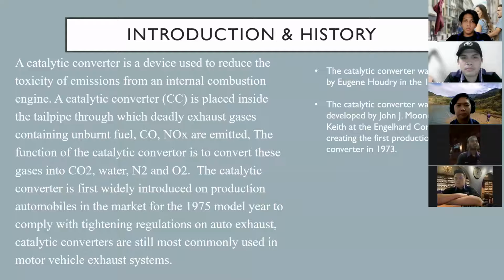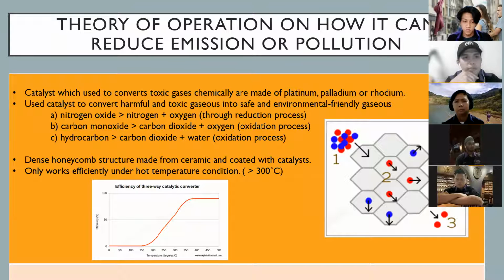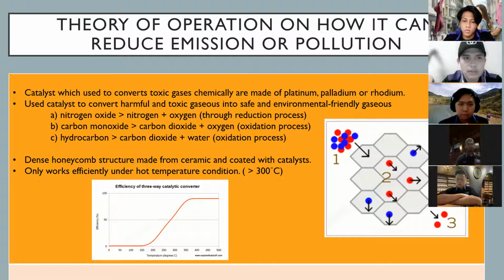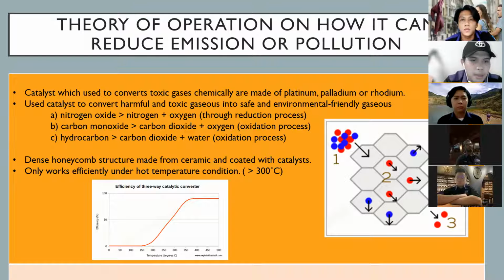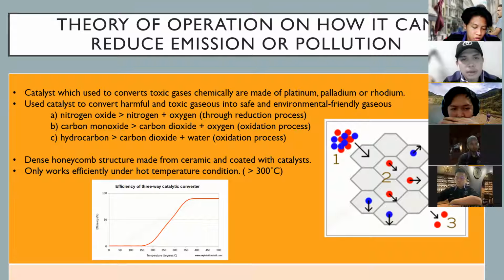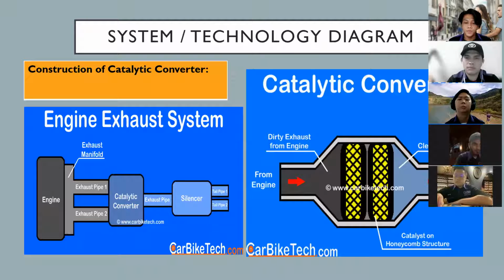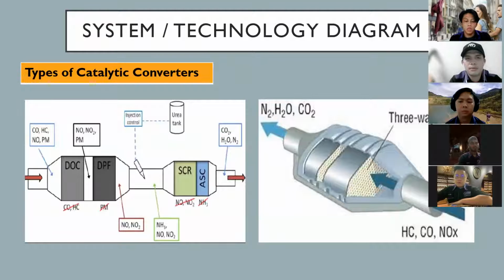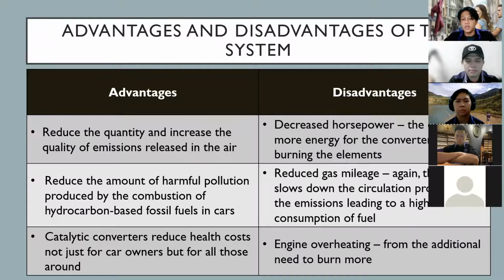EMISSION REDUCTION DEVICES FOR VEHICLE (Catalytic Converter)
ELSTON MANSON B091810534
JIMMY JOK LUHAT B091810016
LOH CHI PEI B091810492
MUHAMMAD AMIRUL ADLI BIN MUHAMMAD ZULKARNAIN B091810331
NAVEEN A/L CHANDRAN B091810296